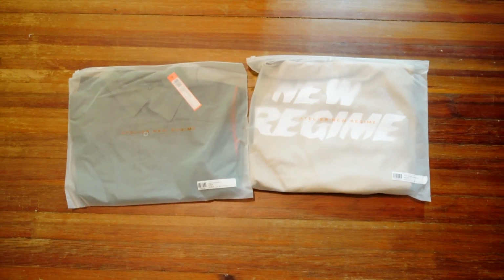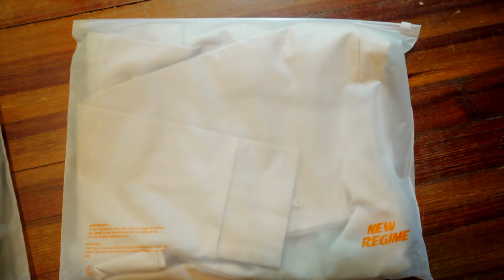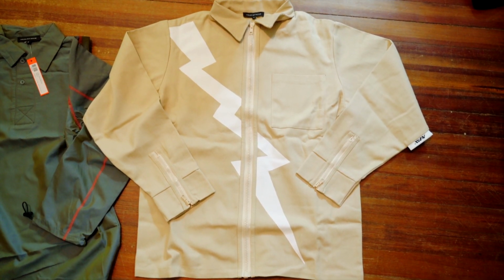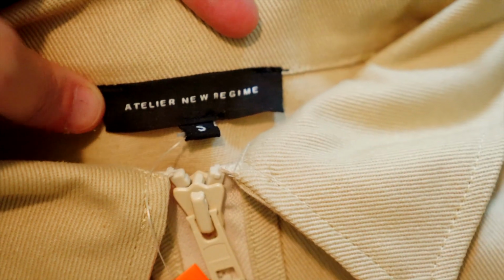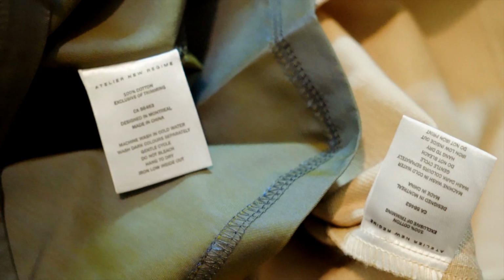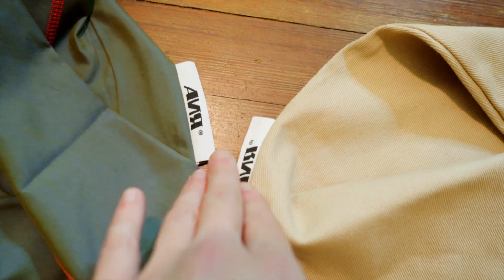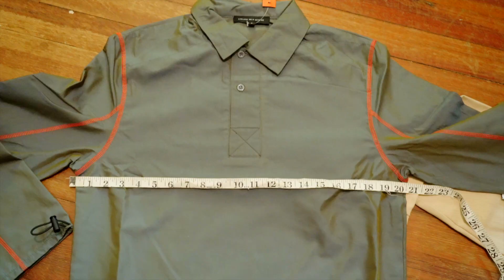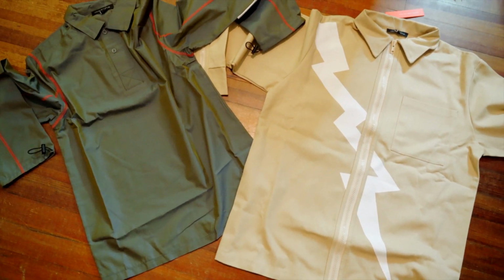LEGIT ATELIER NEW REGIME | How to tell + unboxing & fit review!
How to check if your Atelier New Regime t-shirt, sweatshirt, hoodie, jacket, or polo is 100% authentic, or if it's a SCAM. Learn real vs. fake from this up-and-coming Canadian streetwear brand.

From the retail tags to the brand tag, care tags, prints, fabrication and more - watch for everything you need to legit check ANR clothing. Plus, I'll try it on to give you a fit review.